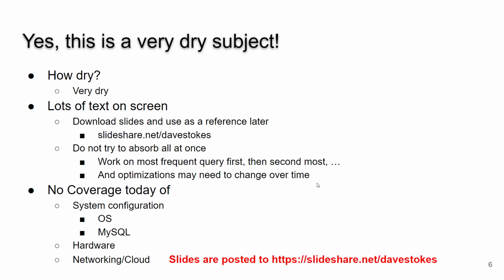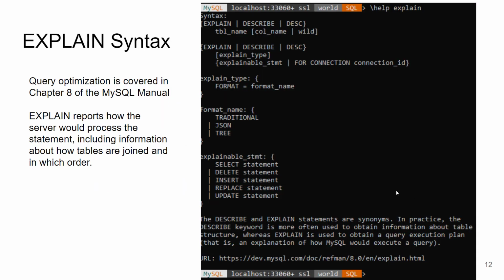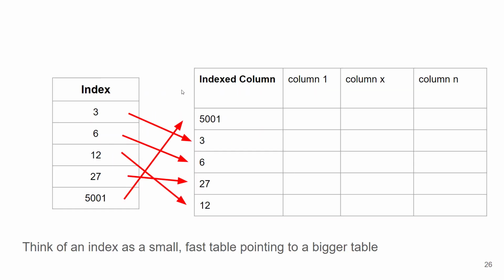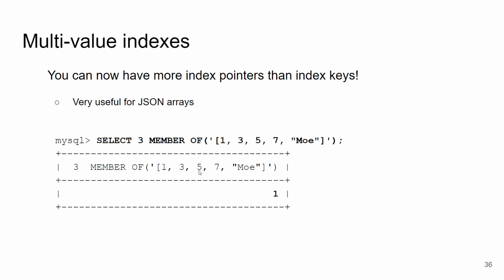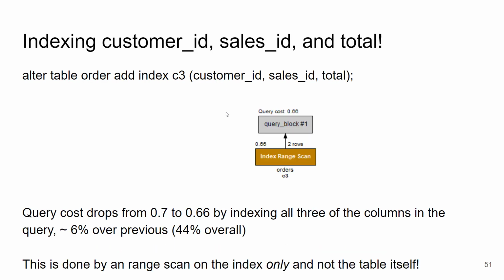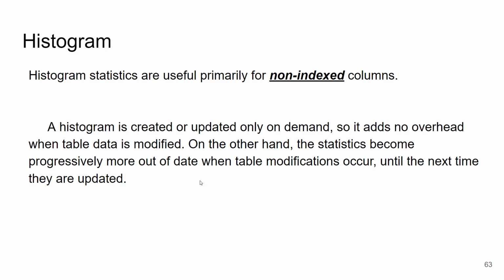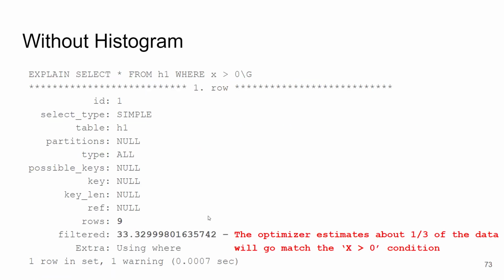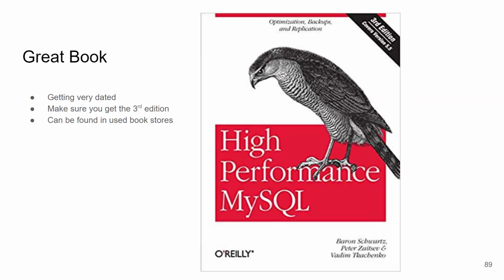Data Con LA 2021 - MySQL Indexes and Histograms to Speed Up Your Queries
David Stokes, MySQL Community Manager, Oracle
How to speed up MySQL queries using histograms and indexes